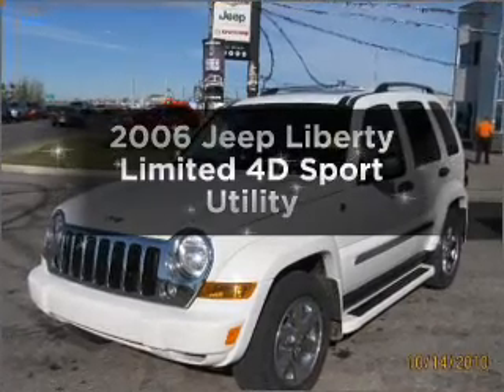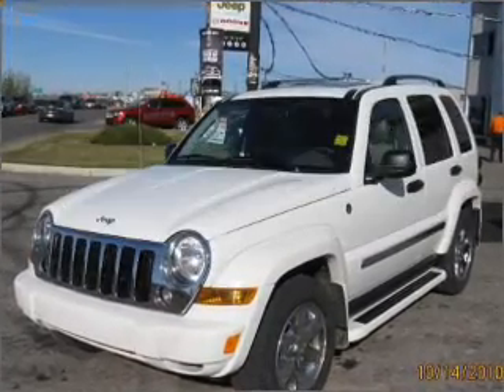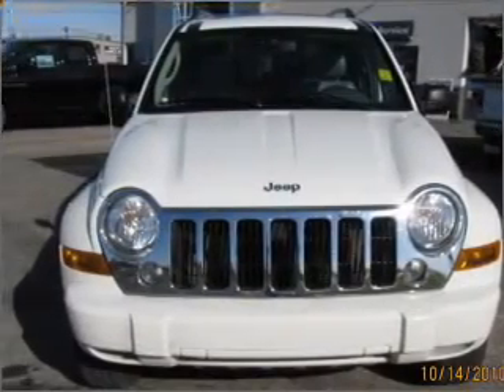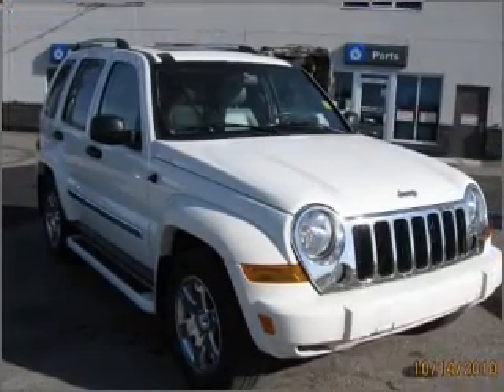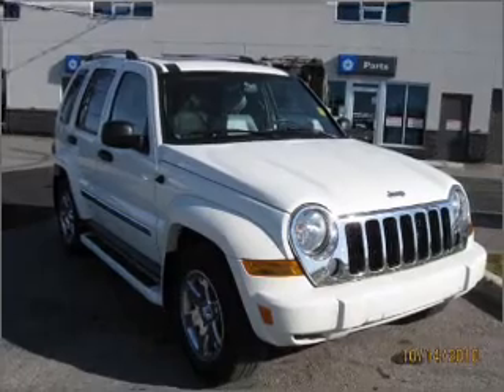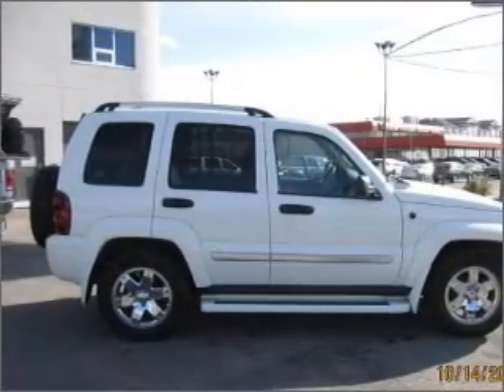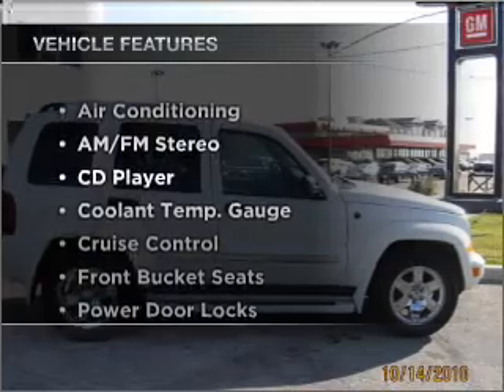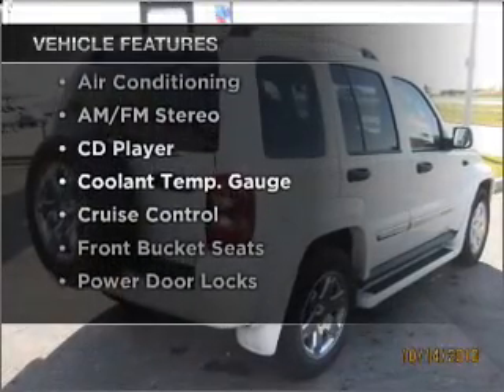2006 Jeep Liberty - Calgary Alberta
Year: 2006
Make: Jeep
Model: Liberty
Trim: Limited 4D Sport Utility
Engine: 3.7 liter 6 cylinder
Transmission: Automatic
Color: White
Mileage: 48502
Address:
139 East Lake Crescent NE
Calgary, Alberta T4A 2H7